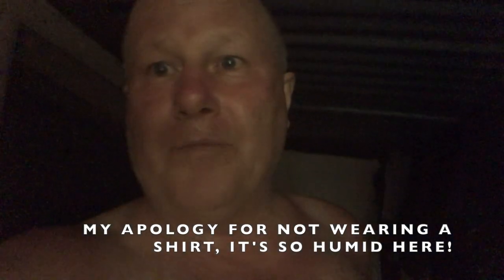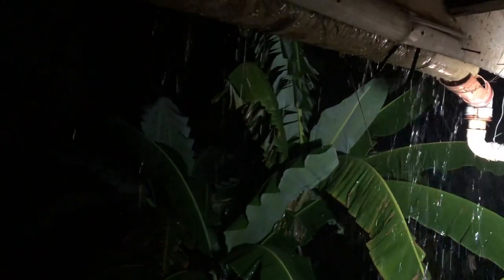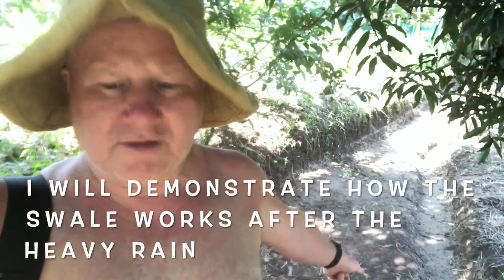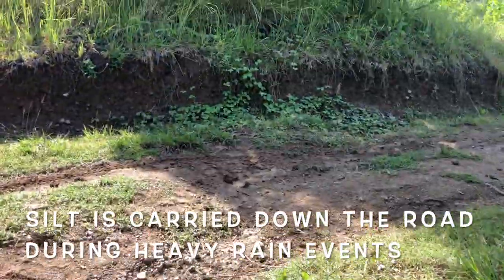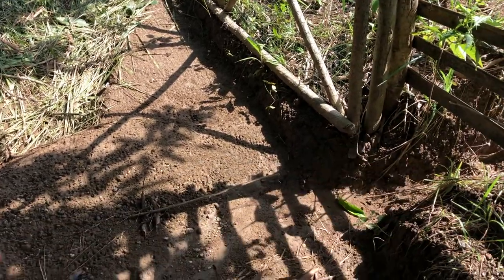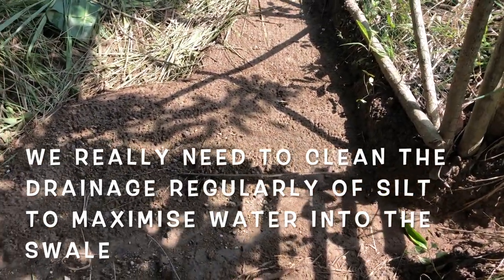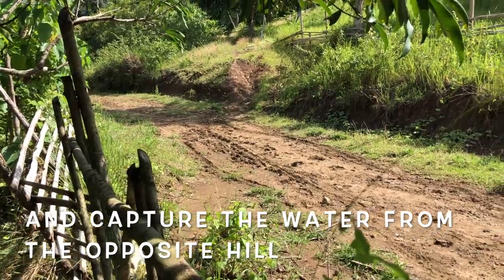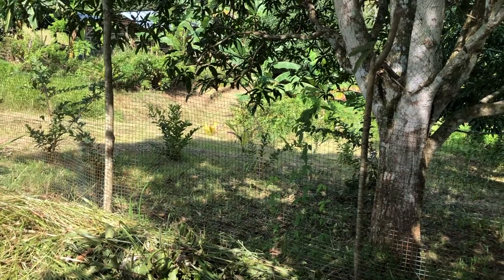Swale Is Working After Heavy Rain | Permaculture Farming In The Philippines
Swale is working after heavy rain. We rely on rain water to fill up our tanks and water the plants. Although a river runs along our property boundary,  it is hard to transport the water up the steep hill, as we don't have a pumping system yet. The other problem we have is that the soil is constantly eroding from the rain. Once there is heavy rain the soil is carried down the hills and into the river.
For this reason, we decided to dig swales not only to capture the rain water but to avoid the soil erosion. We didn't know anything about swales when we bought the farm but we discovered them when we learned about permaculture principles. We are so glad now that we took the chance to trial swales even though the property is really a bit too steep for them, luckily the soil has high clay content and they have worked well. We now have three swales installed with the longest being over 200 metres long.